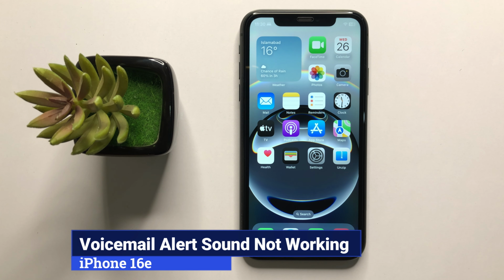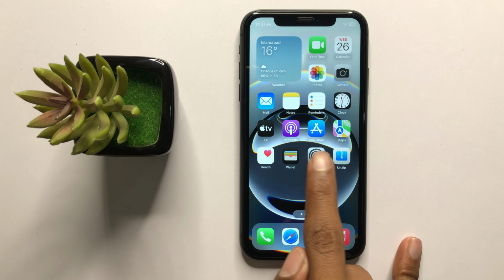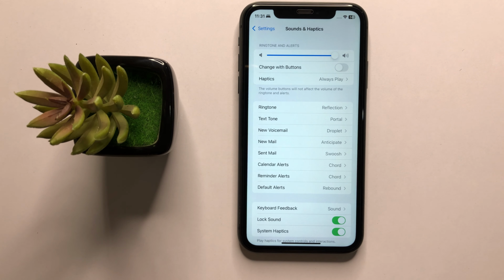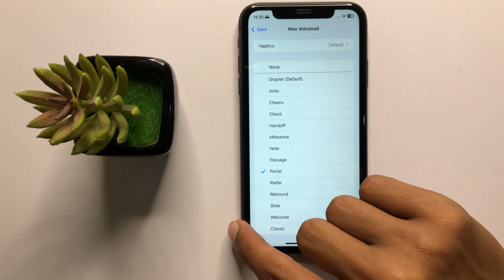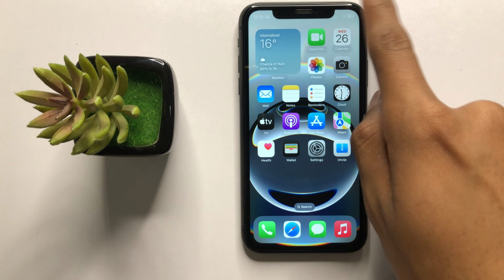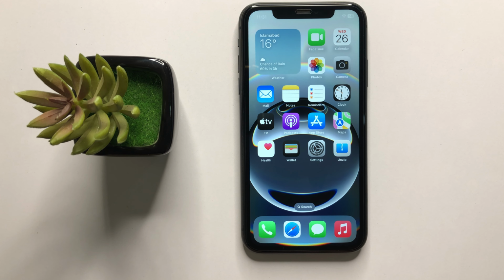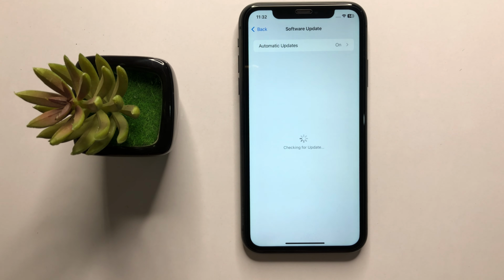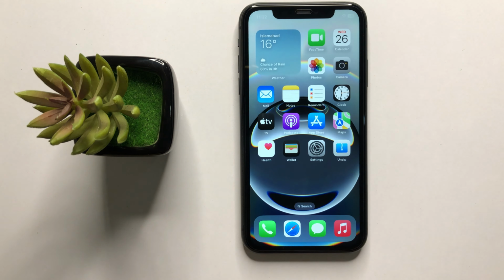Voicemail Alert Sound Not Working on iPhone 16e Set New Voicemail Alert